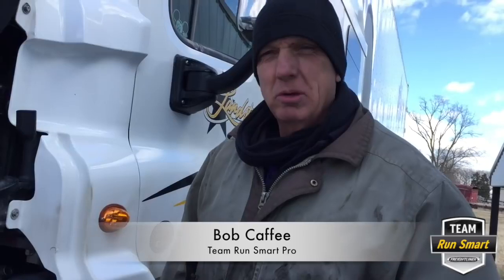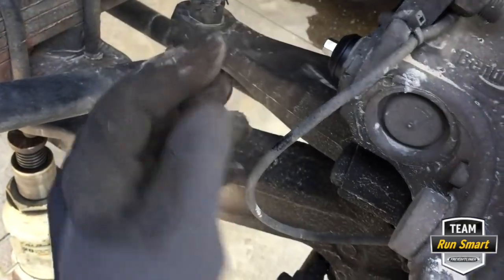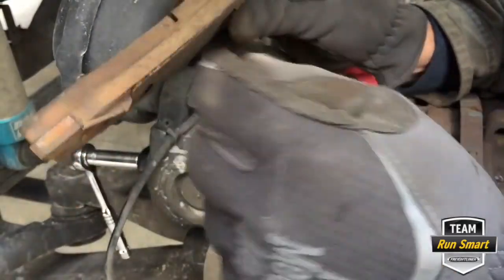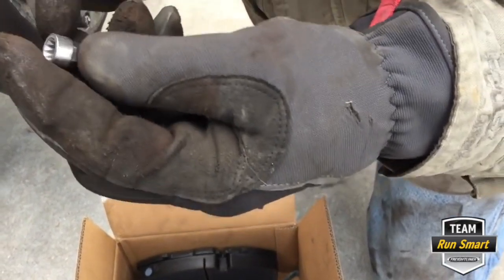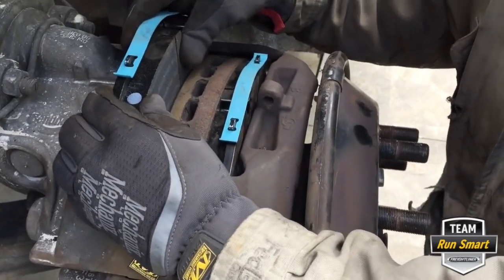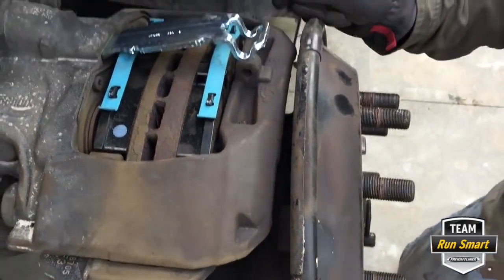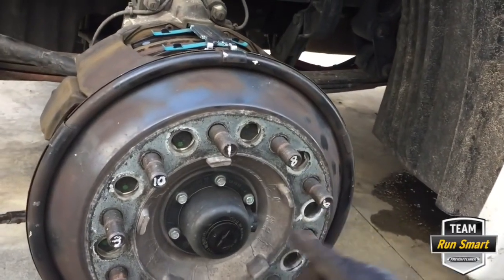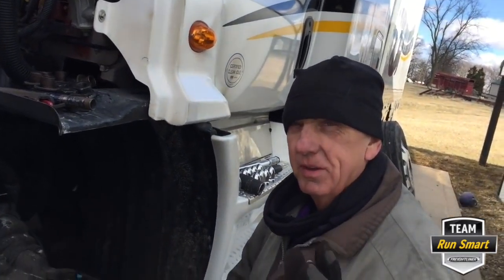Replacing a Freightliner Cascadia's Disc Brakes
Team Run Smart Pro Bob Caffee walks you through how simple it is to change the disc brakes on your Freightliner Cascadia truck.